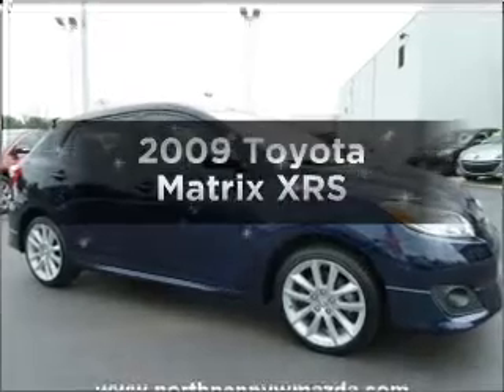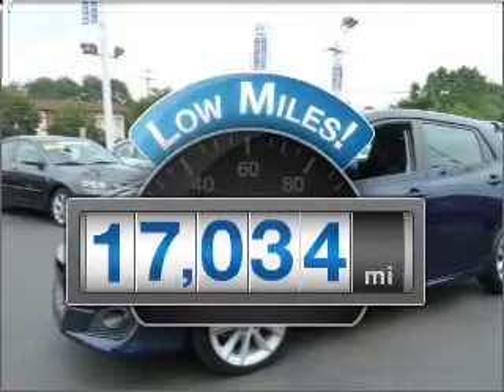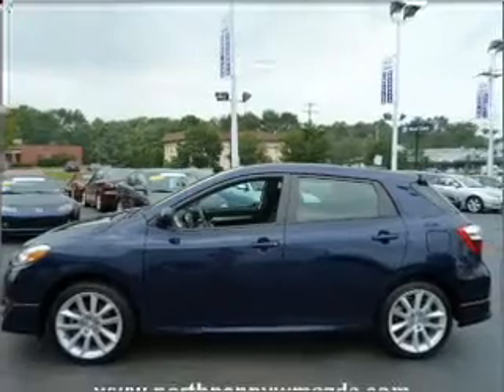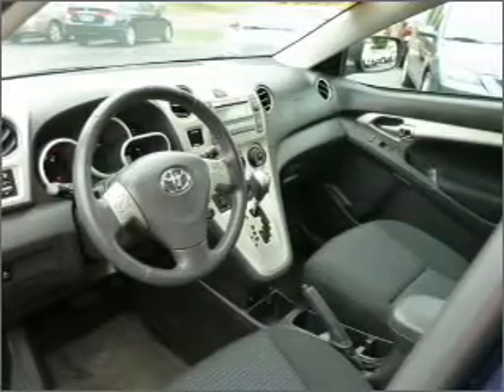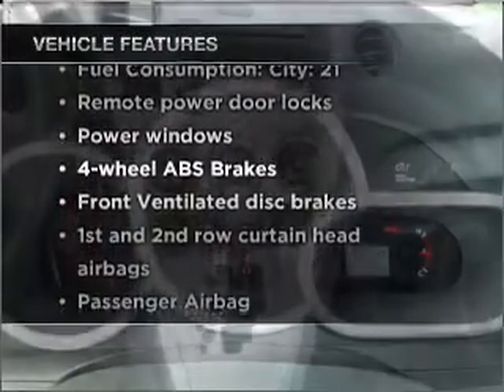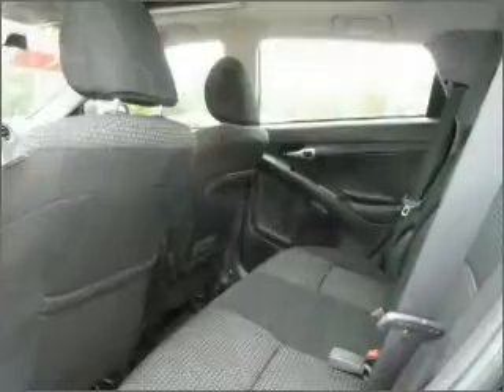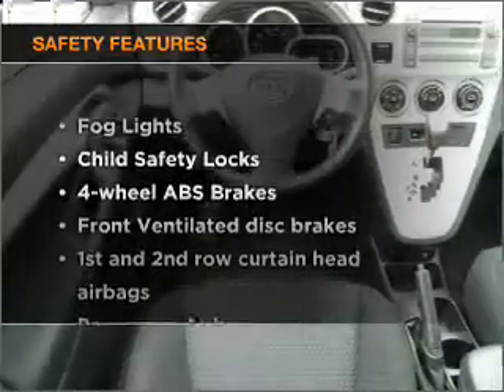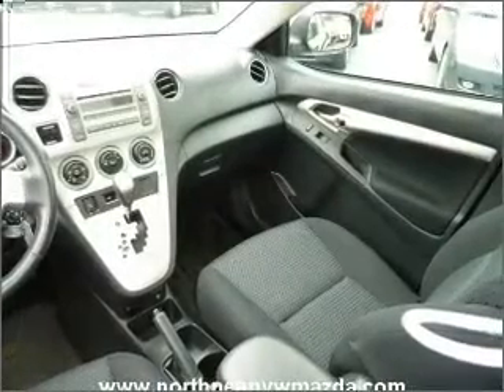2009 Toyota Matrix - Colmar PA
Year: 2009
Make: Toyota
Model: Matrix
Trim: XRS
Engine: 2.4 liter inline 4 cylinder 16 valve
Transmission: 5-Speed Automatic
Color: Blue Streak Metallic
Mileage: 17034
Address:
165-181 Bethlehem Pike